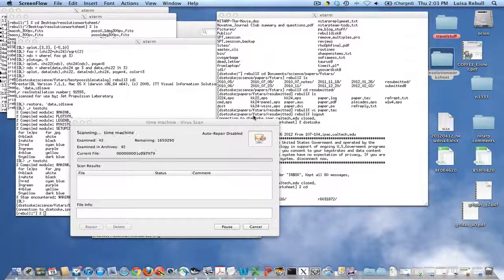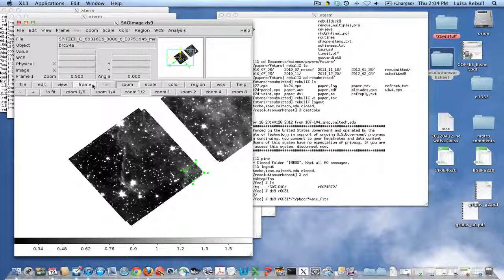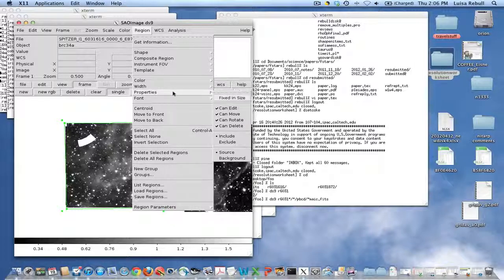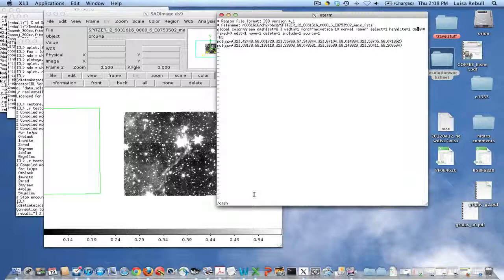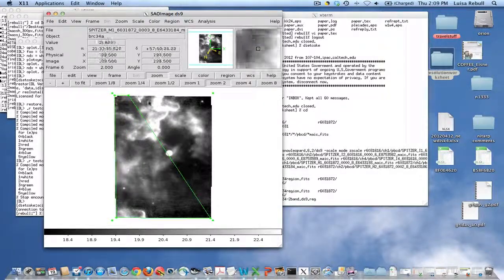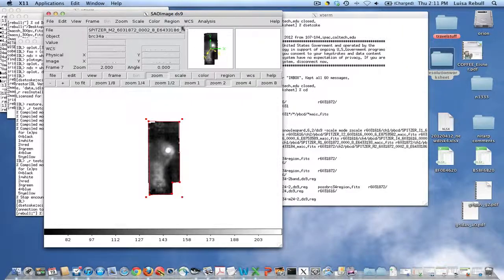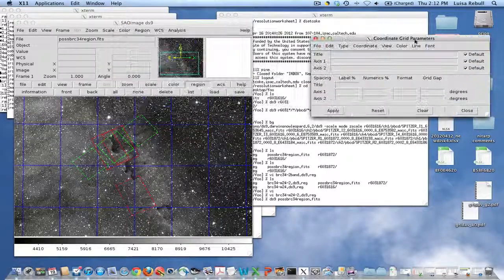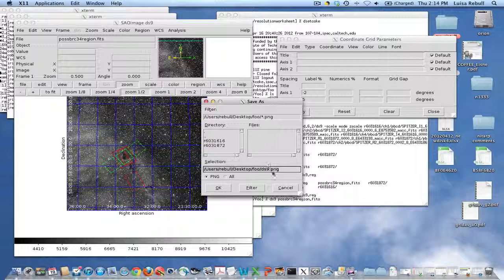making irregular regions in ds9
another NITARP video - how to make irregular regions in ds9